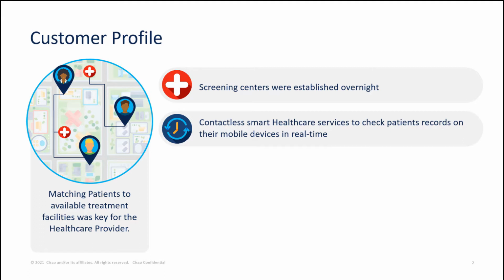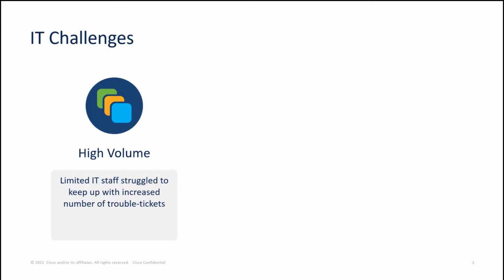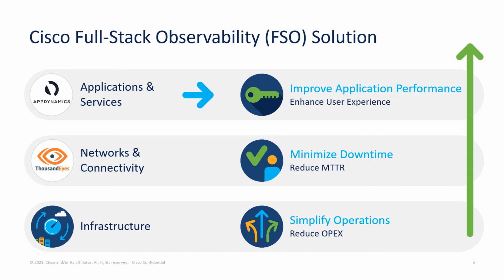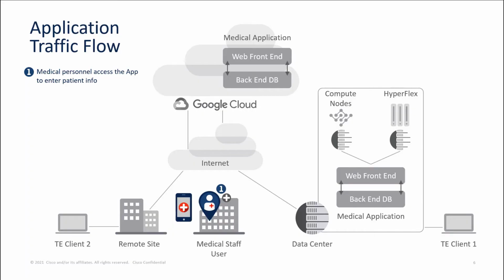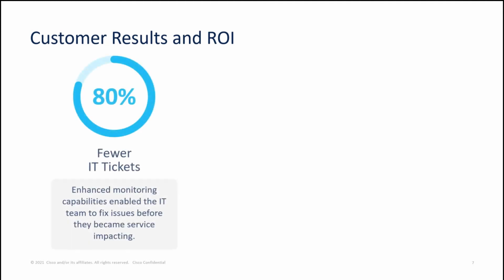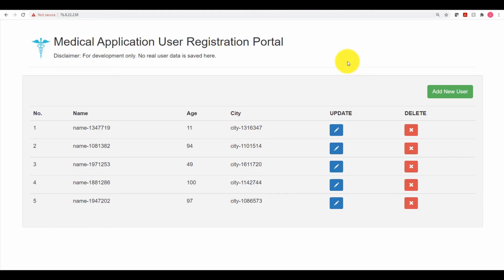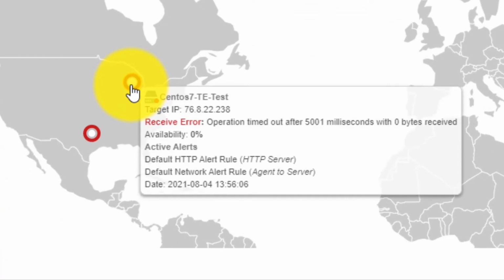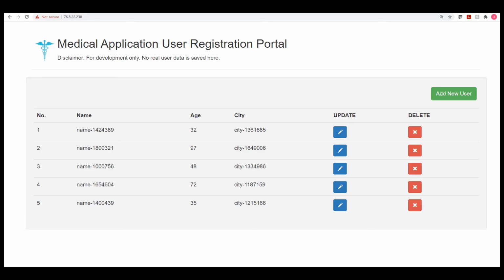AppDynamics, Intersight Workload Optimizer and Thousand Eyes Use Case Video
This video shows a typical Healthcare Provider Use Case for Full Stack Observability